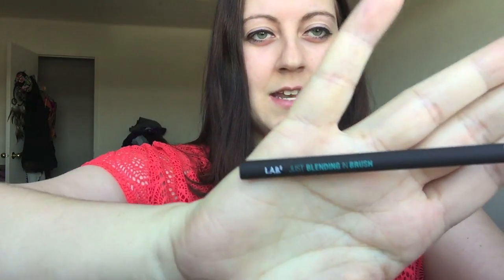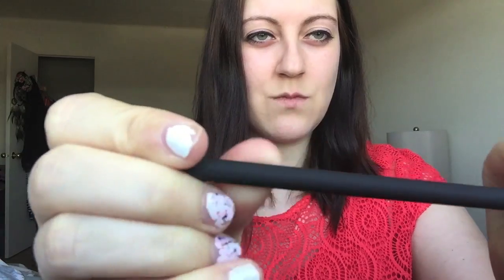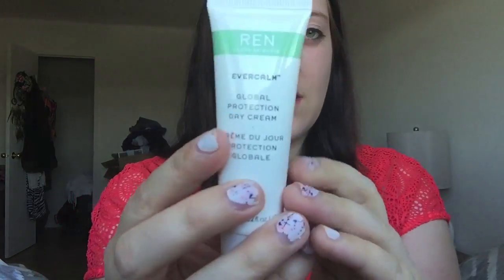APRIL IPSY 2016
Business Instagram: MayaLouDesigns
Personal Instagram: cynderellaxx

$10/month plus shipping for 5 beauty products